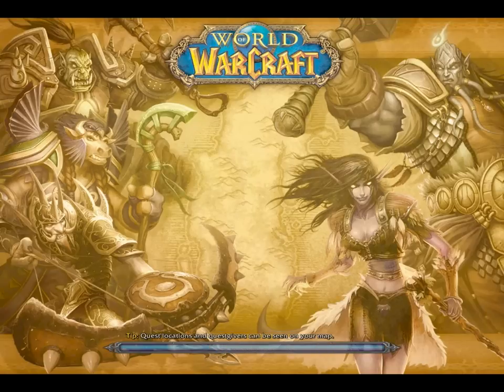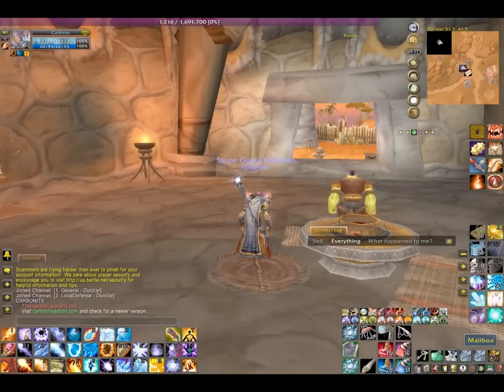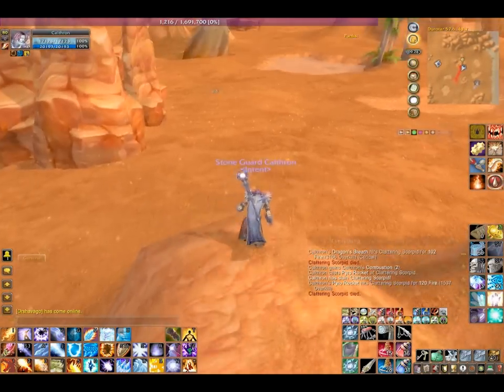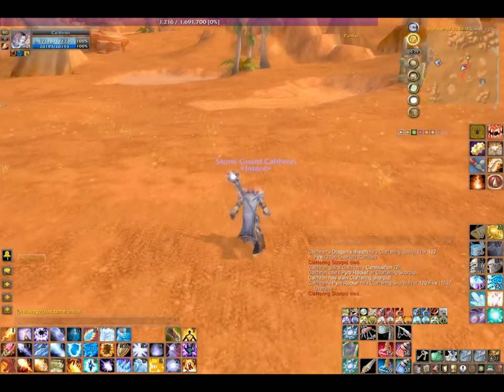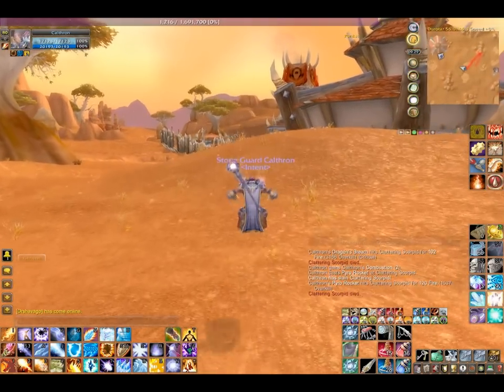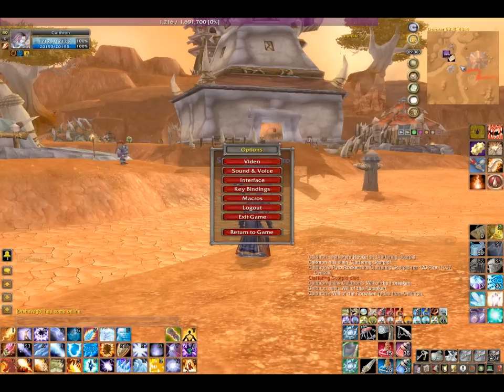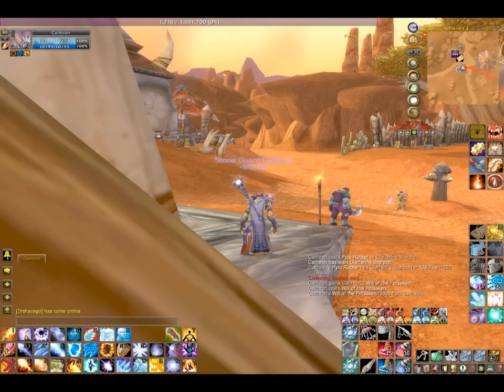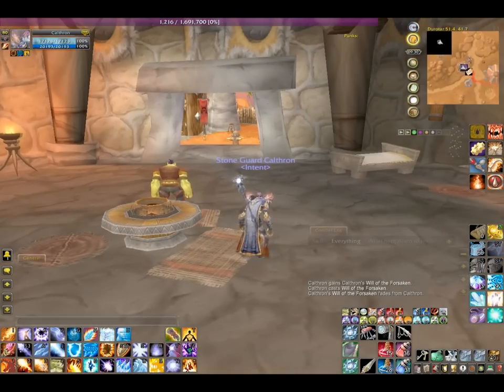My WoW setup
The majority of you can disregard this video, its not for you but you are more then welcome to watch

this is for my friend Kain. he is just starting to get into wow and i was talking to him about stuff. and he asked how it is for me. so i made this video to show whats my wow like and how i do things